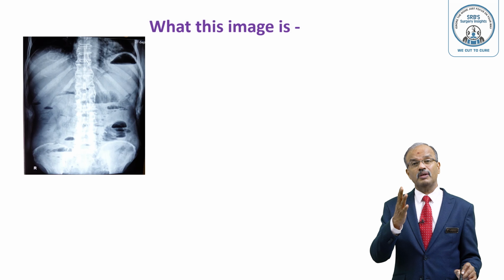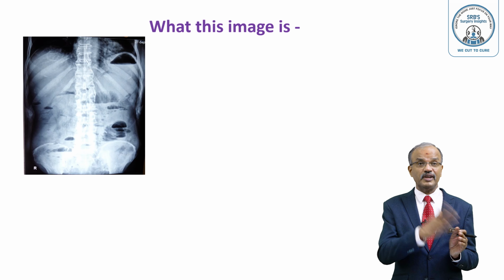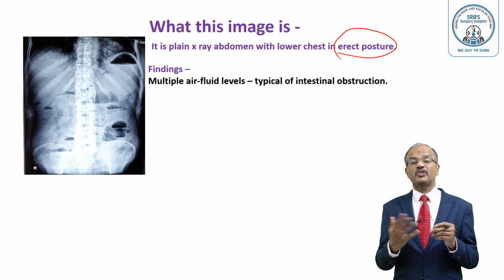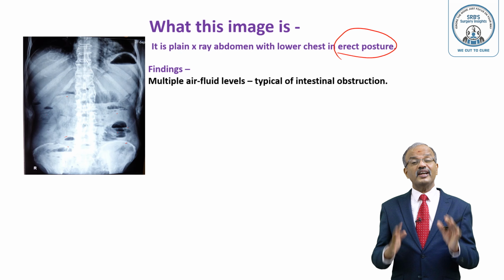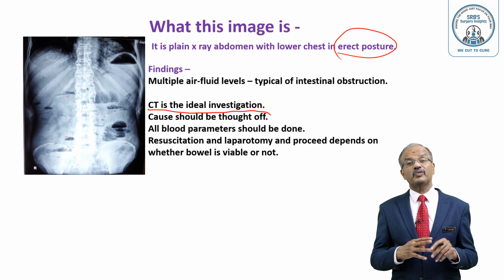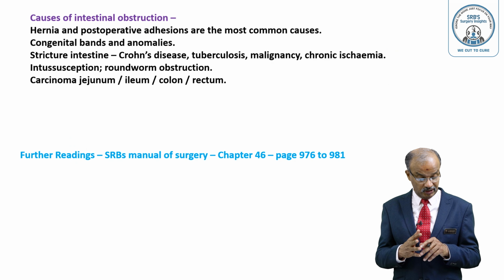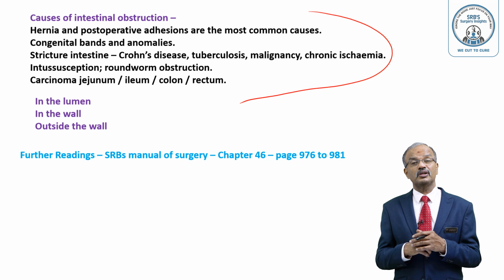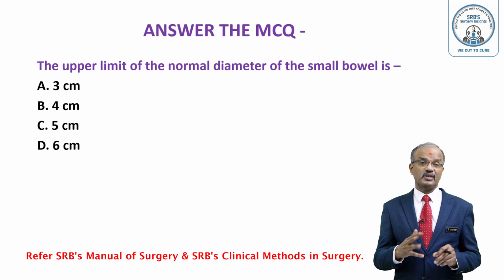Multiple Air Fluid Levels in X- Ray by Dr. SRB | Dr. Srirama Bhat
Multiple Air Fluid Levels in X- Ray by Dr. SRB